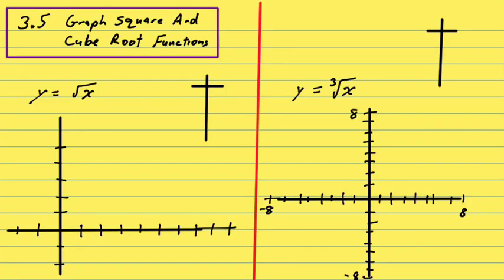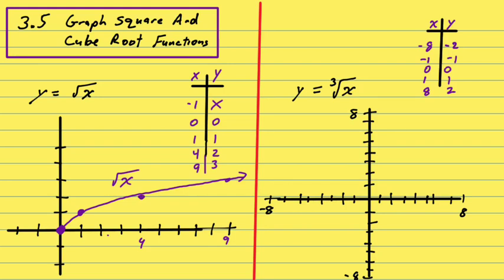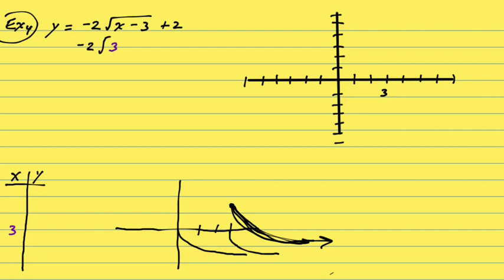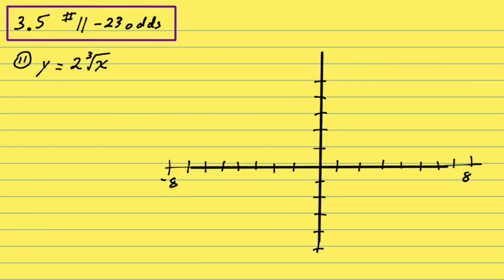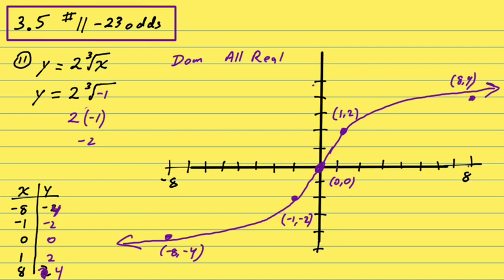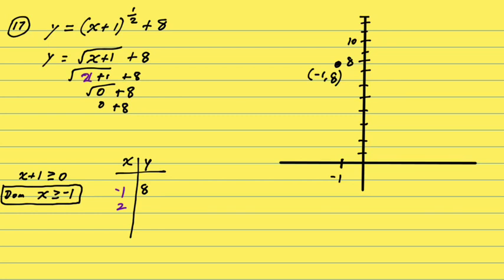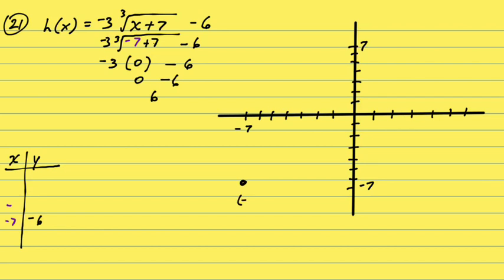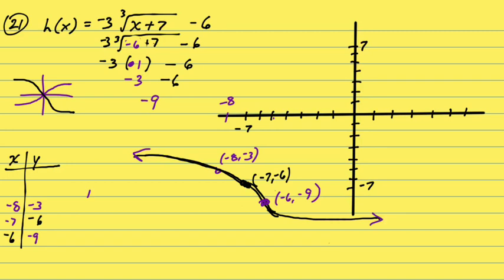3 5 Intro plus HW